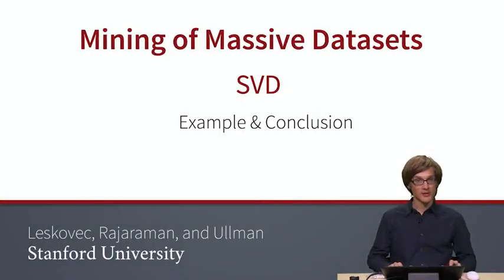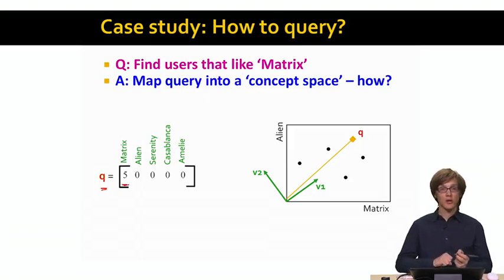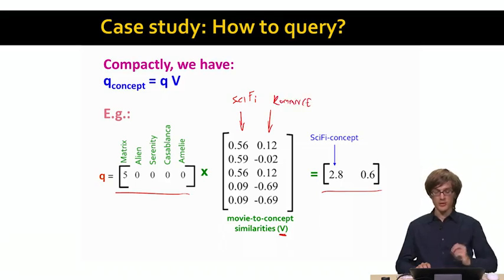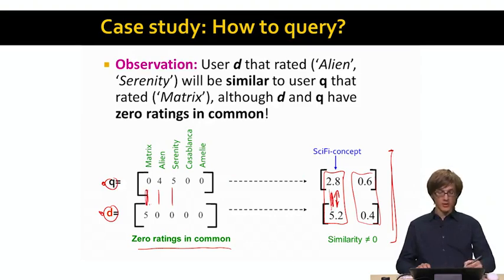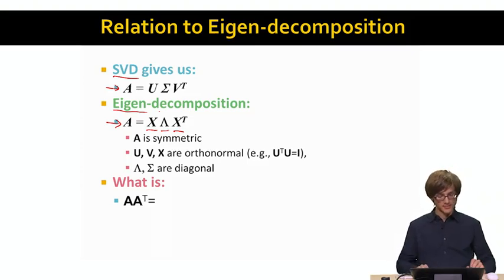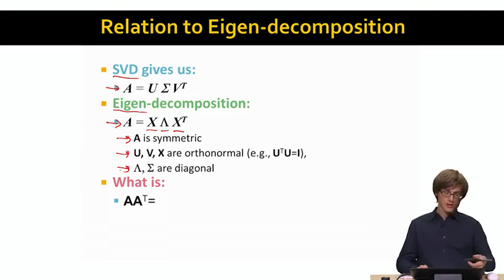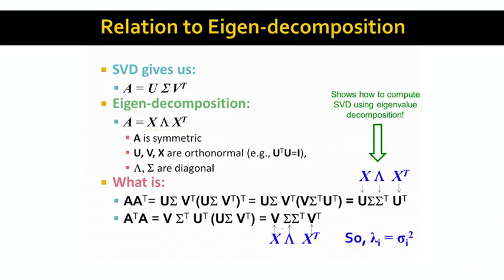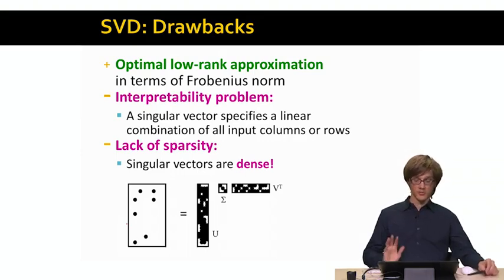Lecture 50 — SVD Example and Conclusion | Stanford University